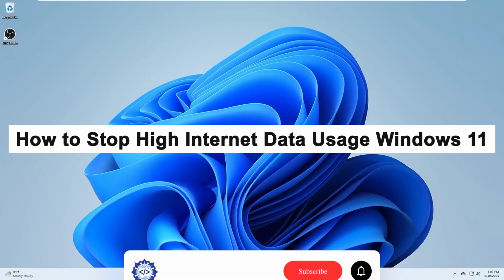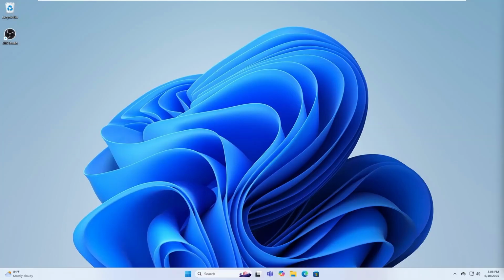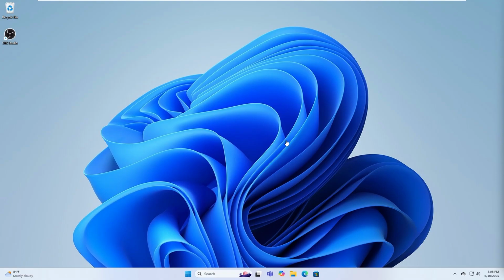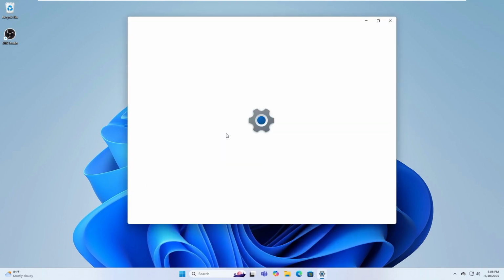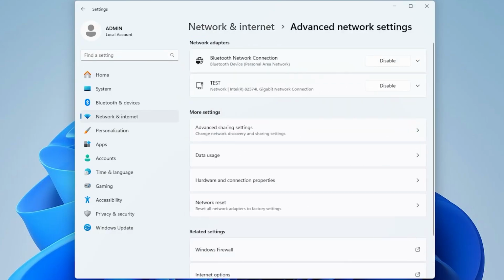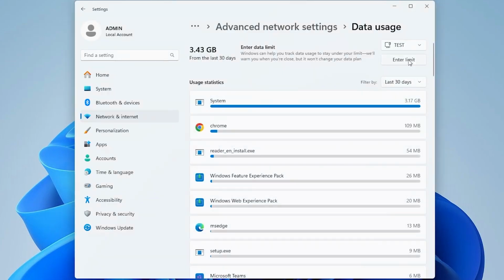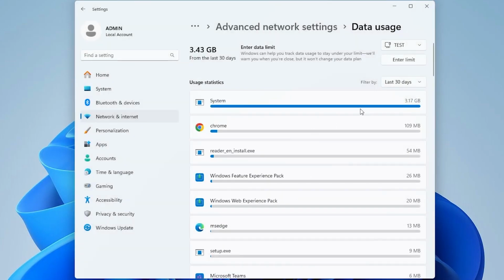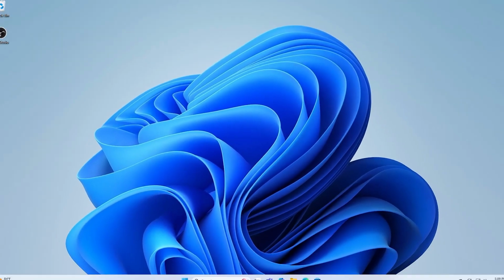How to Stop High Internet Data Usage Windows 11 [TUTORIAL]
Are you noticing excessive data usage on your Windows 11 PC? 💸 Whether you're on a limited data plan or just want to keep your usage under control, this step-by-step guide will help you reduce background data consumption and take back control of your internet!
In this tutorial, we'll show you effective settings and tweaks to minimize unnecessary data usage — no third-party apps required!

🔹 What You'll Learn in This Video:
✅ How to set a data limit in Windows 11
✅ Disabling background apps that silently consume data
✅ Controlling Windows Update bandwidth
✅ Turning off auto-sync & live tile updates

⏱ Timestamps
⏱ 00:00 - Introduction
⏱ 00:04 – Why Your Data Usage is So High
⏱ 00:21 - Set a Data Limit in Windows 11

High internet data usage can slow your connection, eat into your data plan, and affect other connected devices. Learning how to manage it in Windows 11 is essential for optimizing performance and avoiding surprise charges. This tutorial makes it easy with clear visuals and no tech jargon!

Tap the 🔔 bell icon so you never miss a quick tech fix!